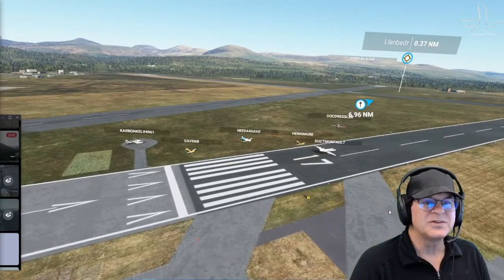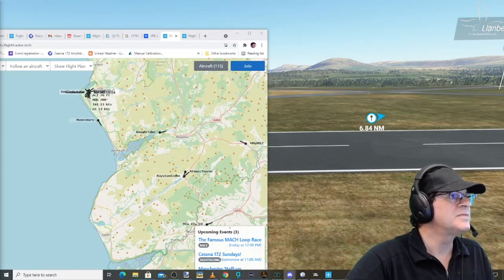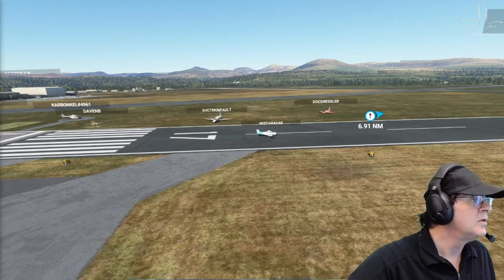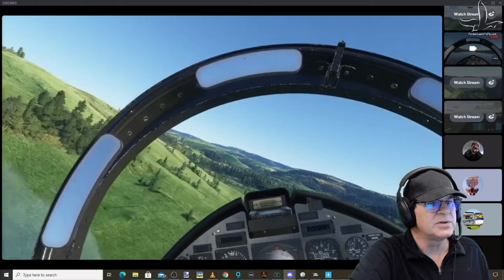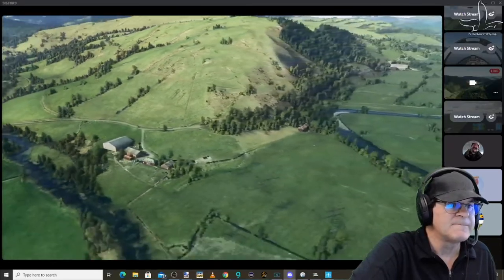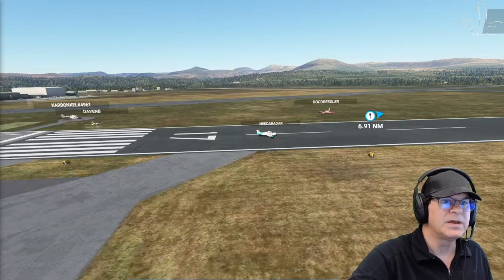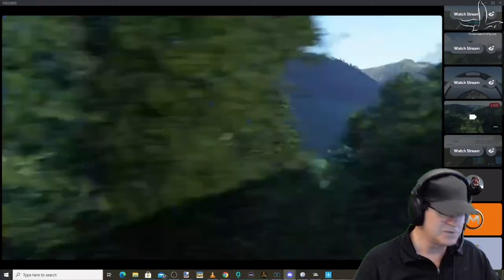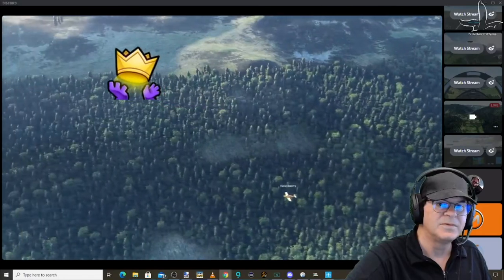ForderLearnToFly - Mach Loop - 2021-06-12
My run "Hennimore" of the Mach Loop.